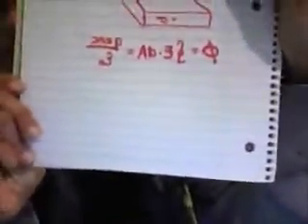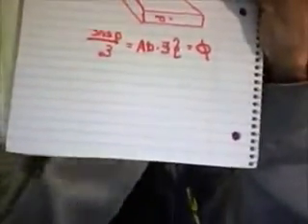AP Physics C - MP3 - Week 1 - PD